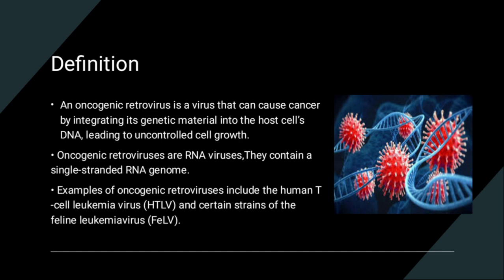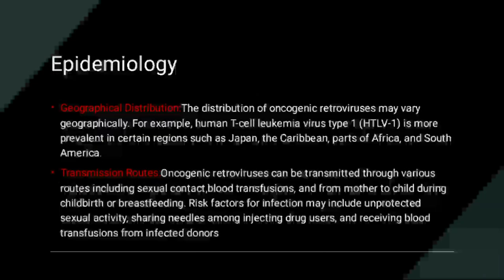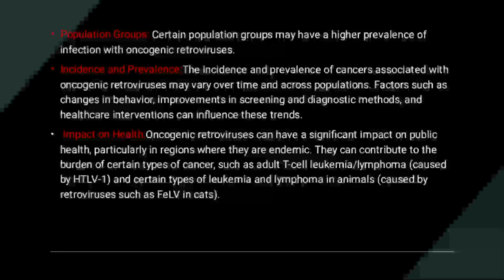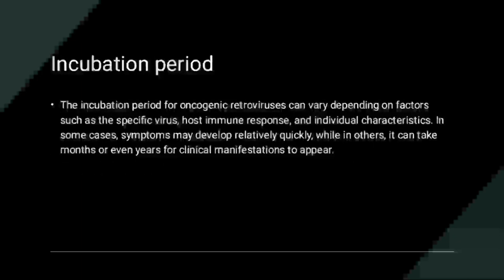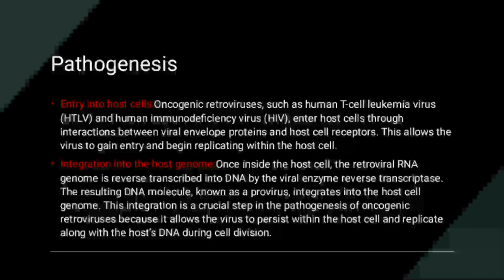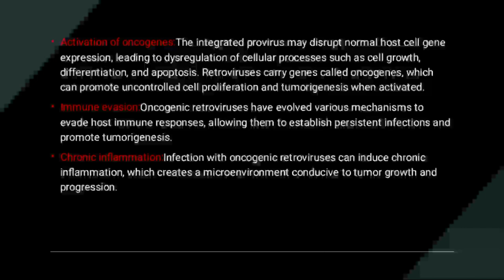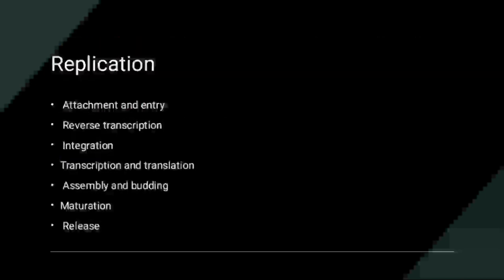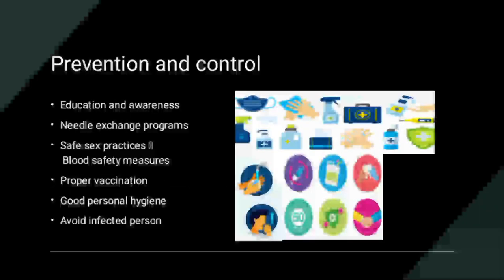Oncogenic retrovirus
bioscience